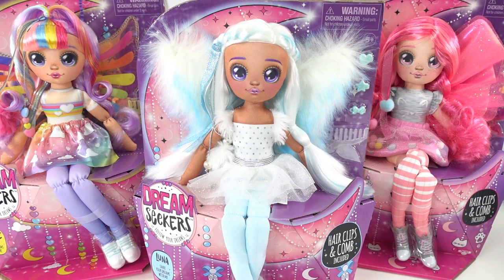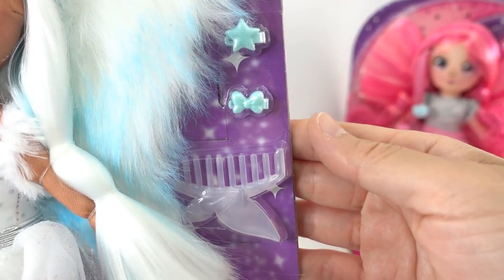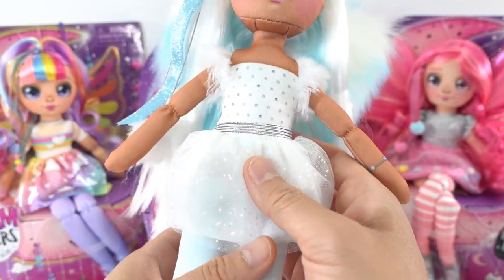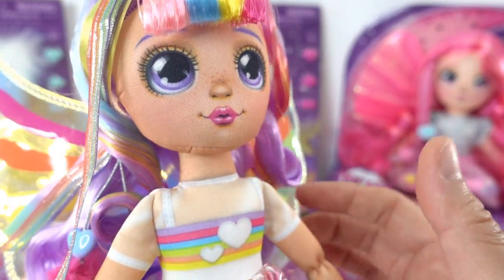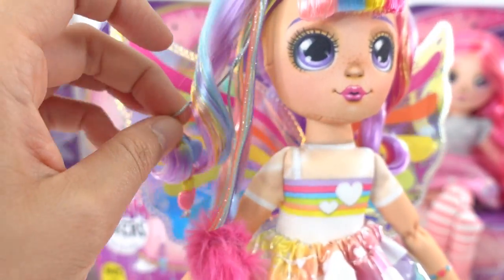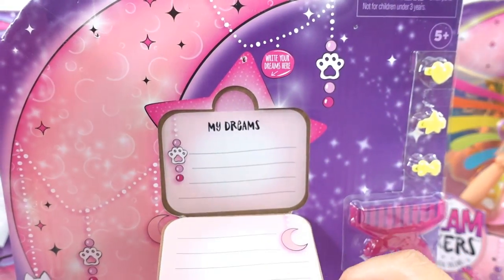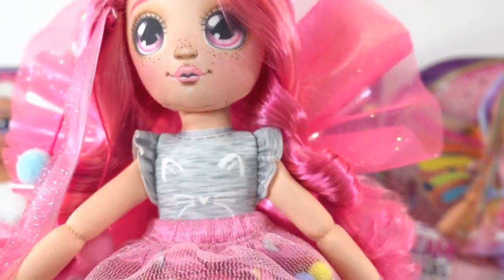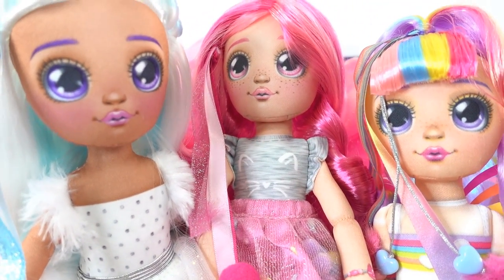New Dream Seeker Fabric Plush Dolls Luna Hope and Bella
The new Dream Seekers from Moose are so magical! These new dolls have posable long arms and legs and are soft to the touch. The Dream Seeker fairy doll will keep your dream safe and wish for it to come true. Which Dream Seeker doll is your favorite?

DIY Custom Supplies